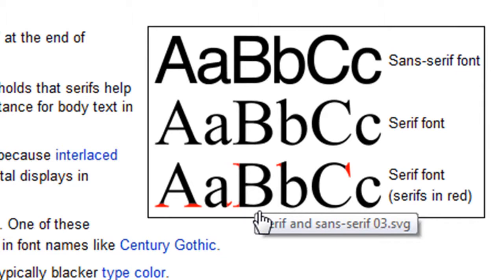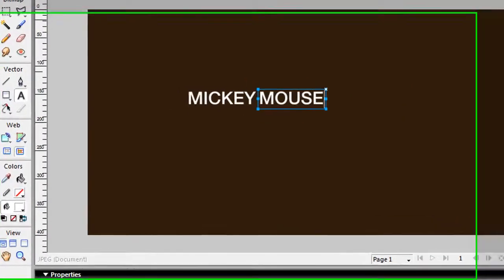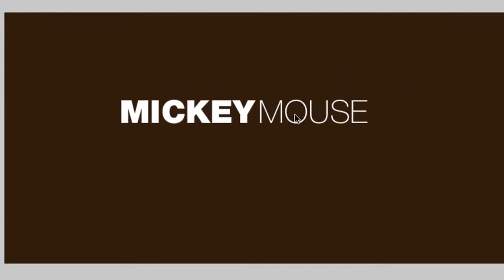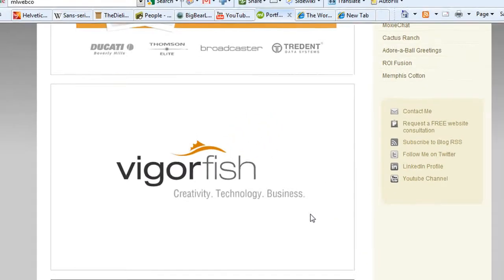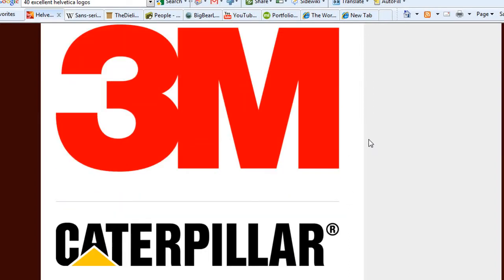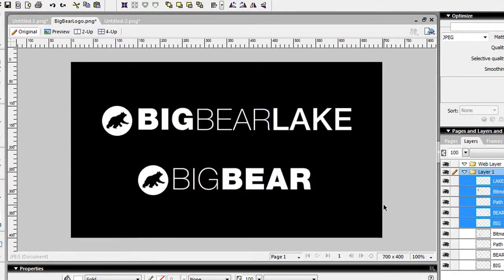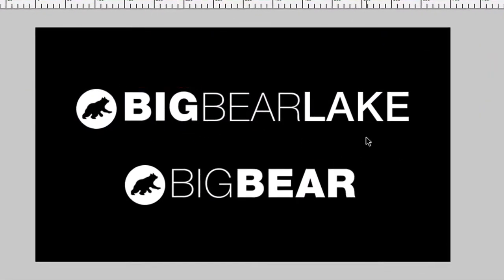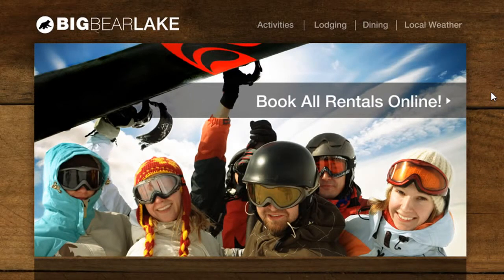How to Make Logo Design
The best top designs can present much excellent logo designs for your business purpose which typically involved your all information's in those logos. When you prefer your best selection you have to pay attention to your design font which is creatively designed.